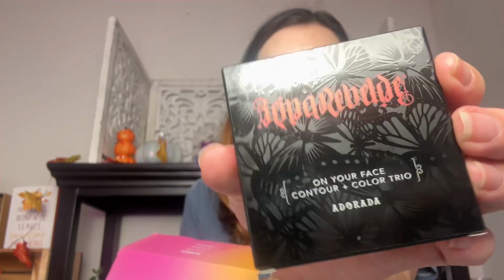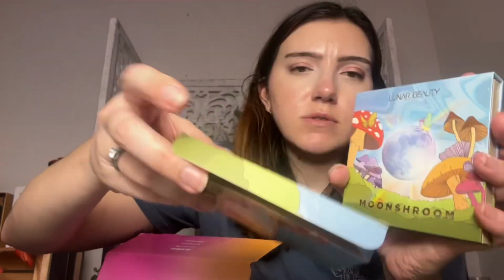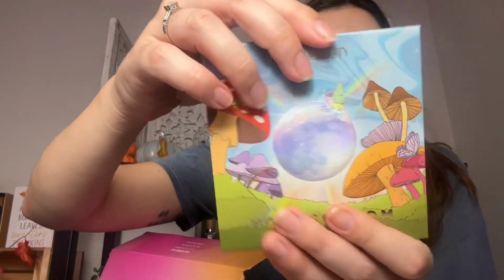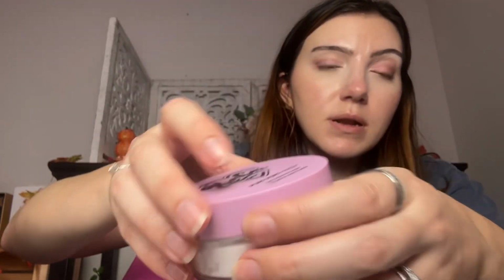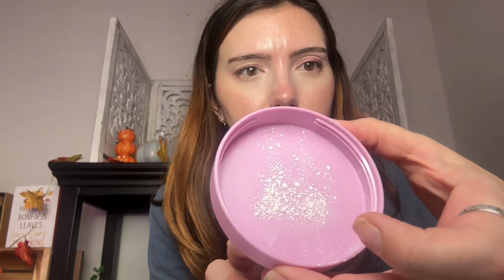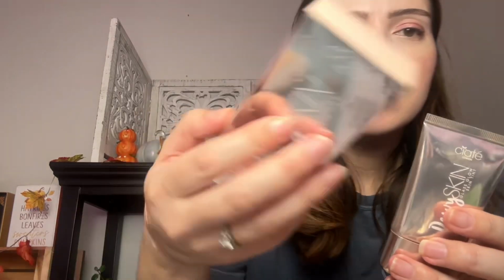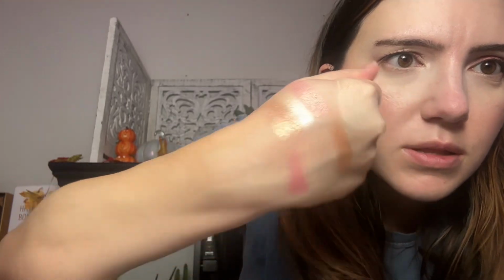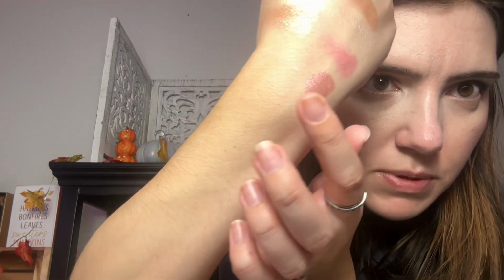BOXYCHARM BY IPSY OCTOBER 2024 UNBOXING | HONEST OPINIONS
I receive Ipsy and Boxycharm in PR and also pay for the Boxycharm By Ipsy subscription box.